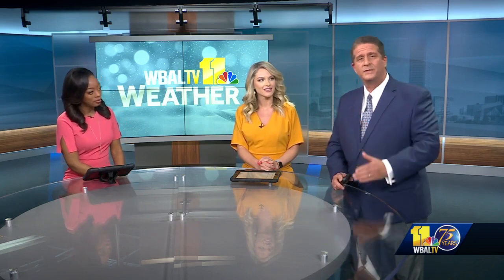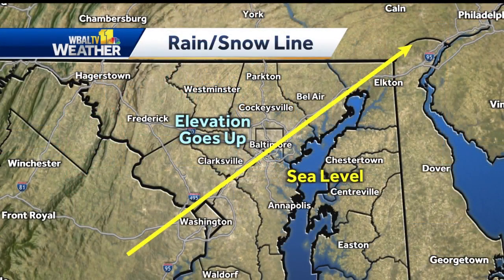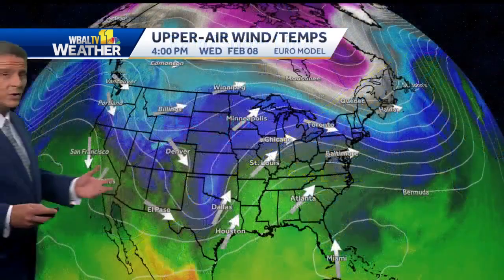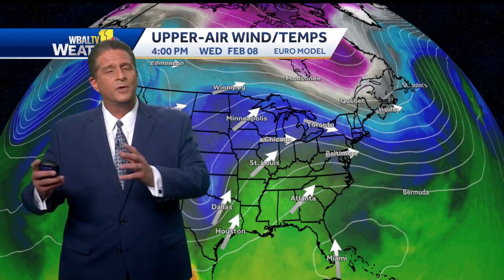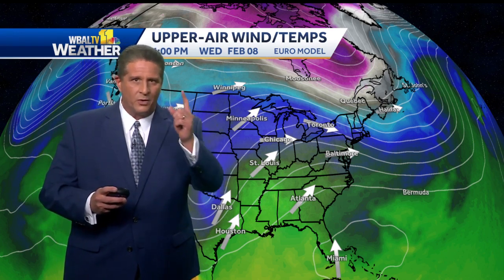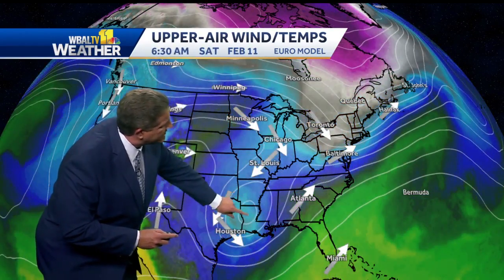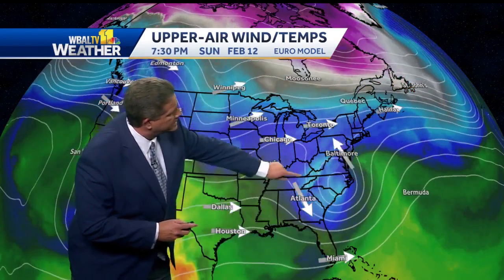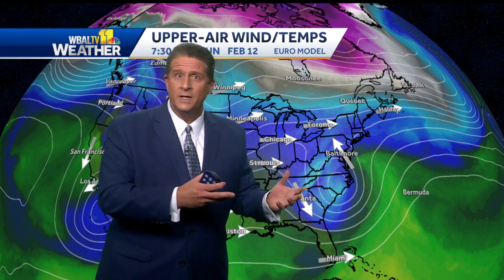Weather Talk: Could we see snow Super Bowl Sunday?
Meteorologist Tony Pann shows how a storm system could produce cold temperatures, and even some precipitation, this weekend.